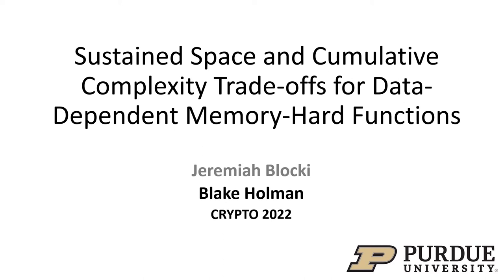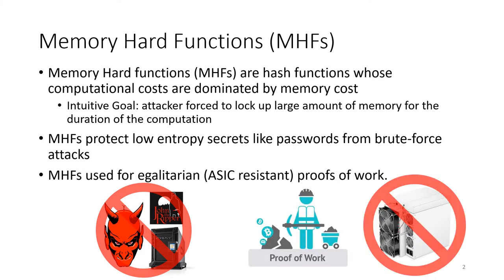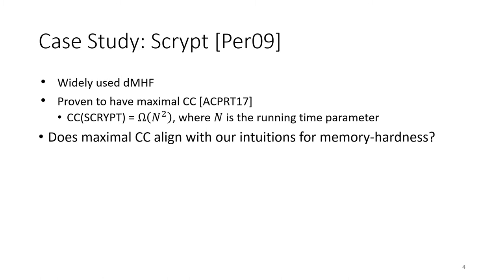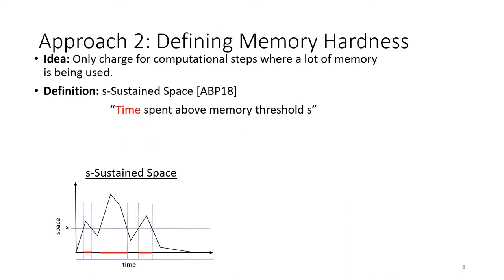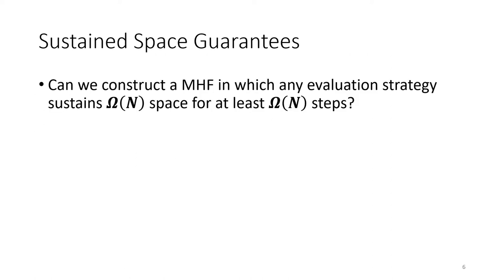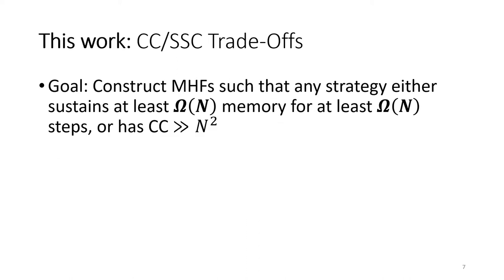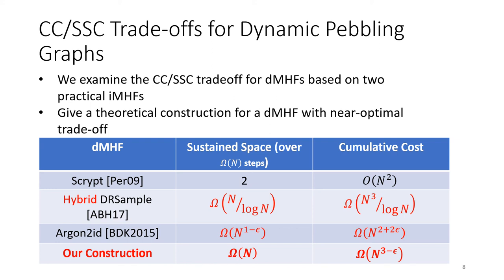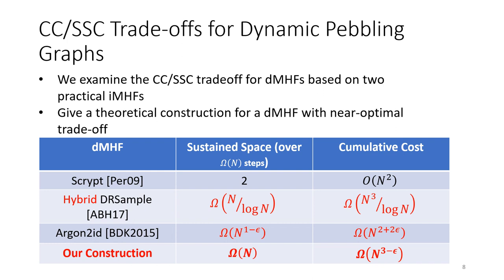Sustained Space and Cumulative Complexity Trade-offs for Data-Dependent Memory-Hard Functions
Paper by Jeremiah Blocki, Blake Holman presented at Crypto 2022